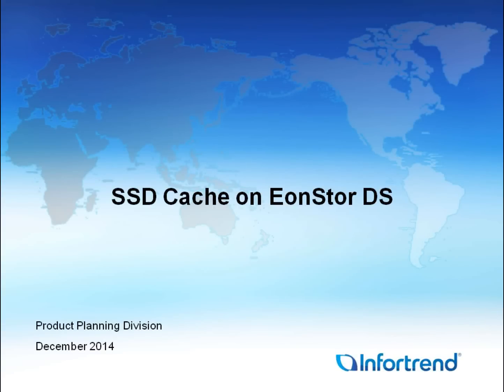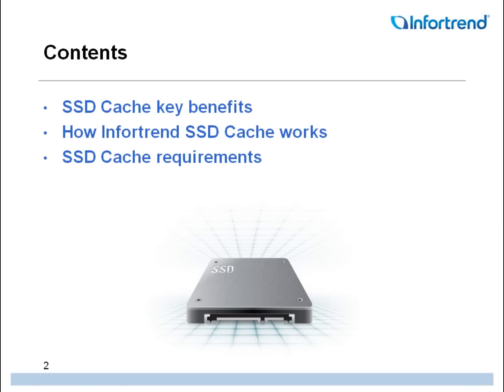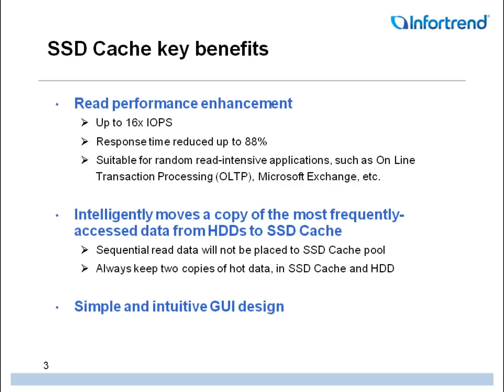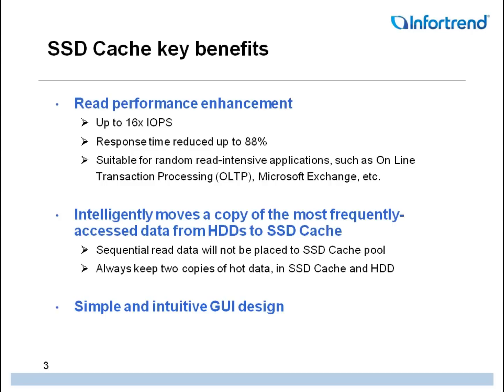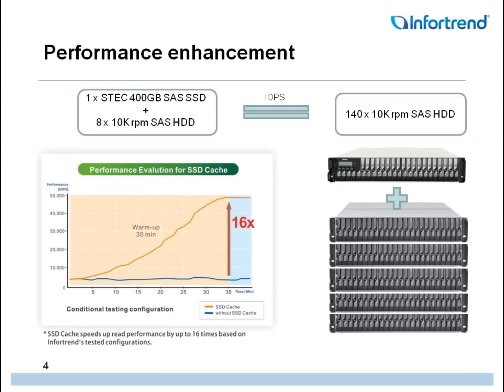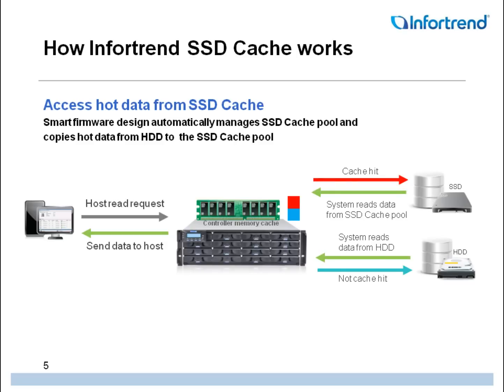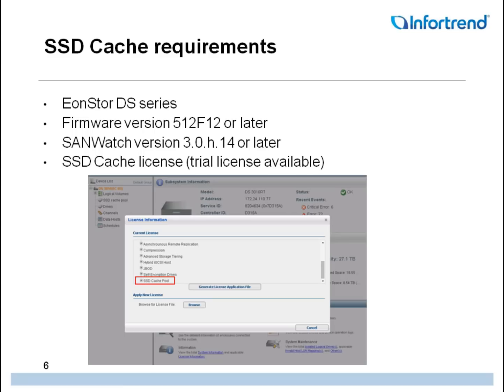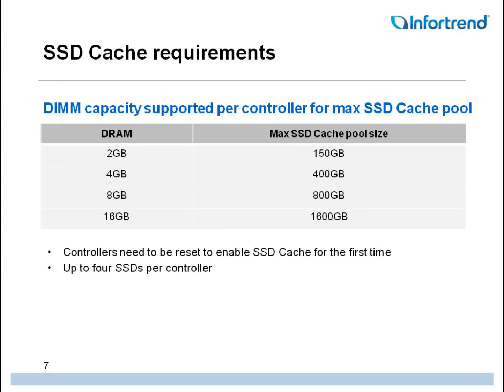SSD Cache on EonStor DS storage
SSD Cache technology from Infortrend greatly speeds up read performance on EonStor DS 1000, DS 2000, and DS 3000 RAID systems. It allows you to install up to four SSDs per controller as a cache pool and benefit from up to a 16X increase in cache read IOPS plus as much as 88% lower cache latency. SSD Cache is a cost-effective solution for handling read-intensive applications and extremely user friendly with auto cache pool management and data allocation. Take a look at the video for the basics.

for complete product and service information.